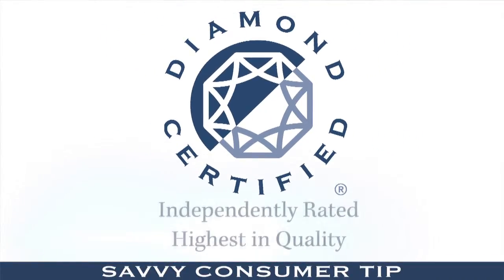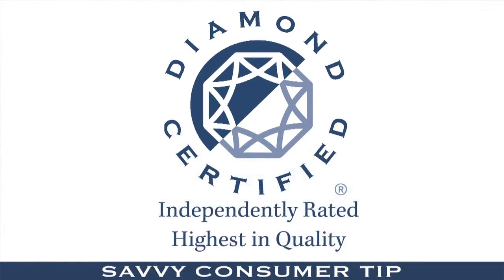Savvy Consumer Tip: Hardwood Floor Maintenance